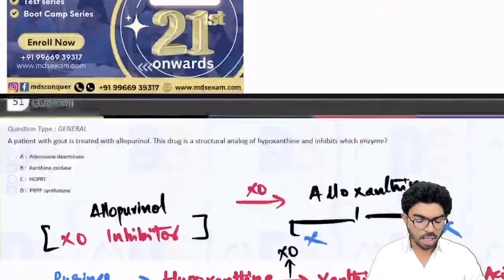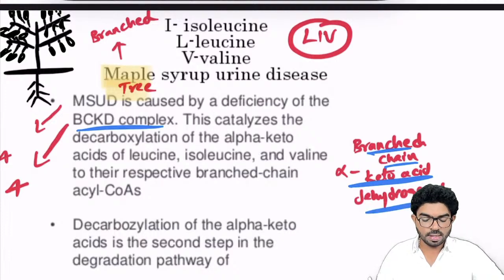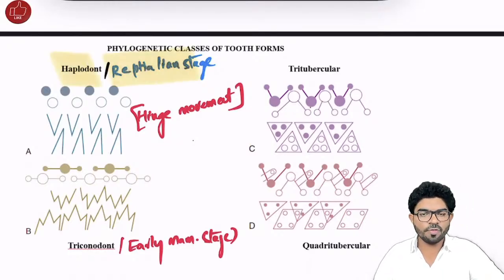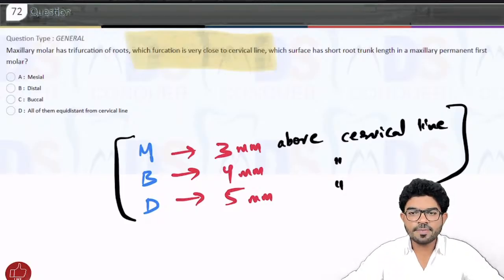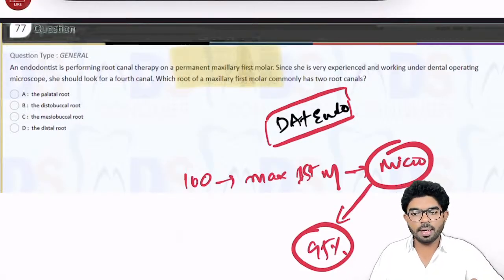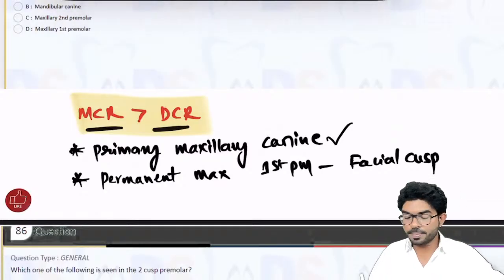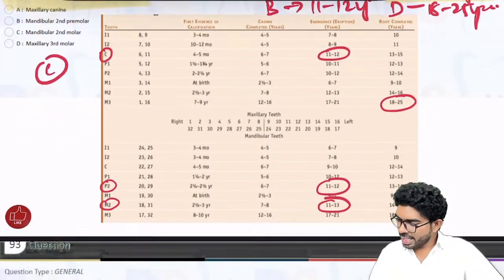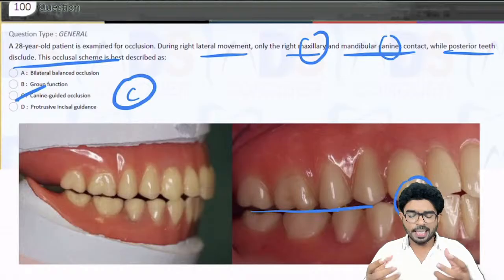NEET MDS 2025-26 | Biochemistry & Dental Anatomy Paper Discussion Part II | Dr. Srikanth MDS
Struggling with Part A of NEET MDS? This video is your ultimate guide! Join Dr. Srikanth MDS as he breaks down a previous year's paper, focusing on the high-yield subjects of Biochemistry and Dental Anatomy.

We go beyond just answers. Dr. Srikanth provides in-depth explanations, tricks to remember tough concepts, and the logic behind each question to ensure you truly understand the topics for your upcoming exams.

What this video covers:
✅ Detailed solution and discussion of a previous year paper
✅ Key concepts from Biochemistry (Metabolism, Enzymes, Vitamins, etc.)
✅ Important topics from Dental Anatomy (Tooth Morphology, Occlusion, Development)
✅ Exam-oriented tips and strategies for NEET MDS, INBDE, INICET, and PSC Dental Exams